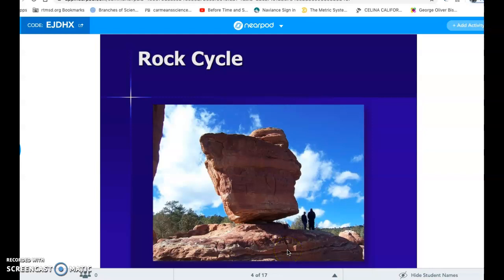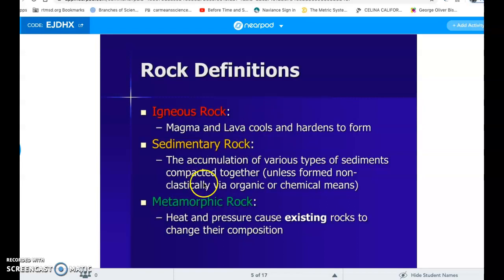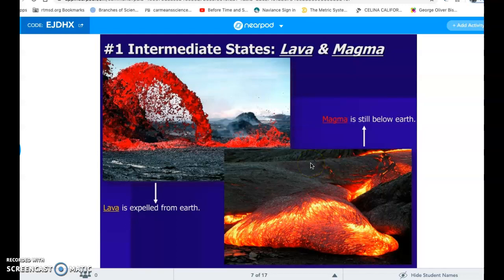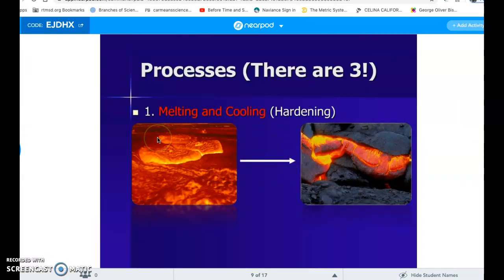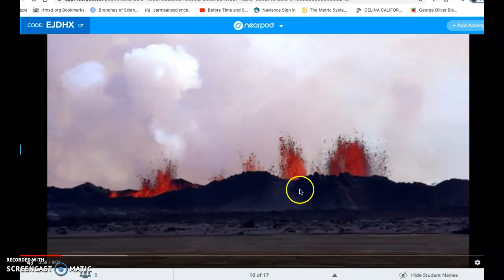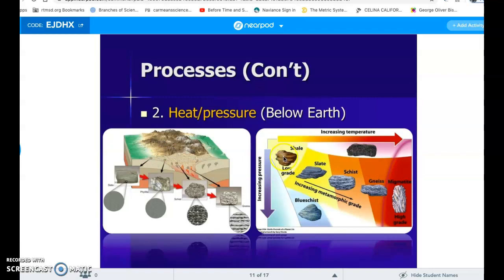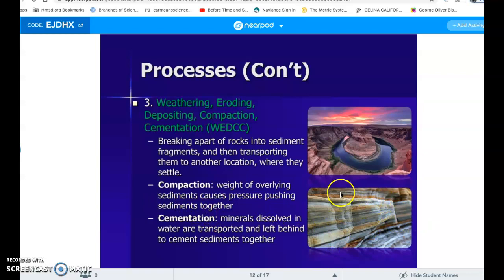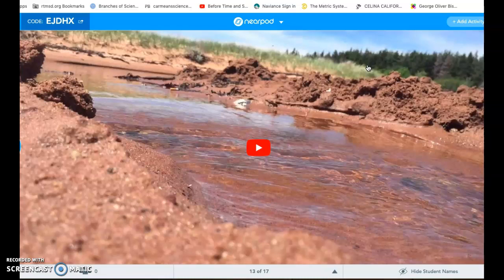Rock Cycle Presentation